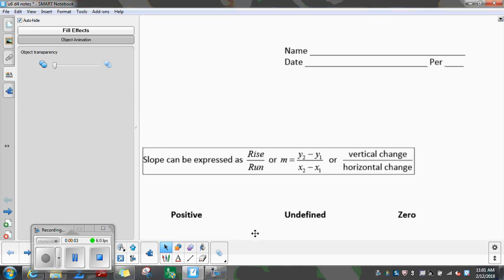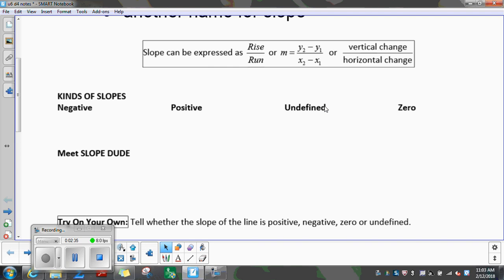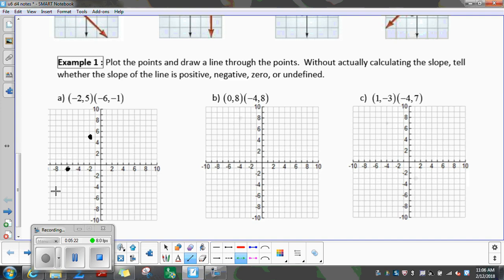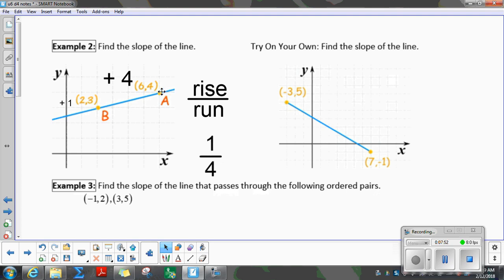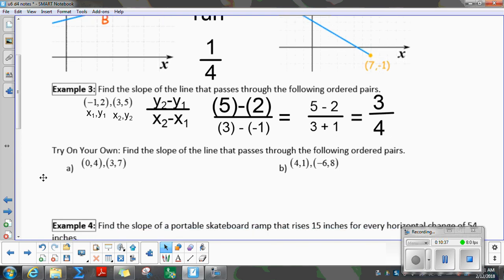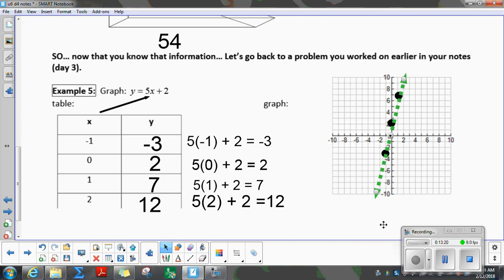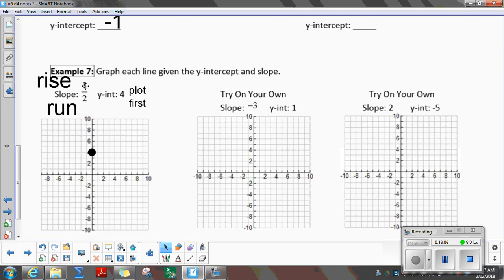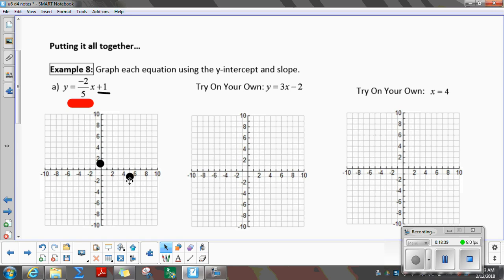M8: Slope (u6d4 notes)